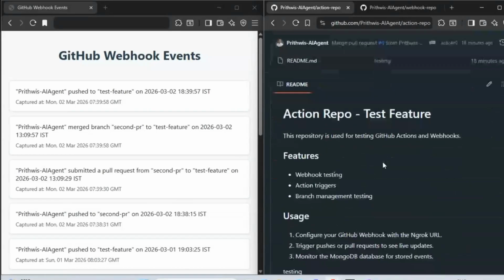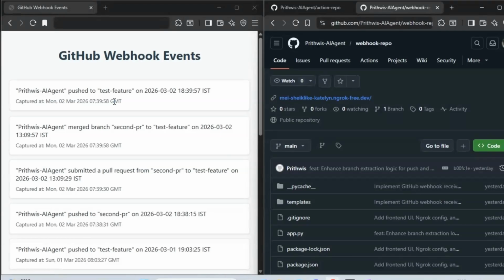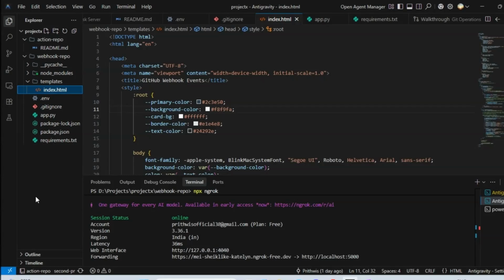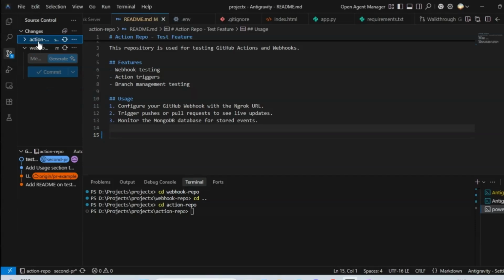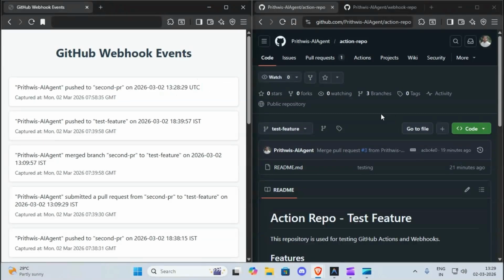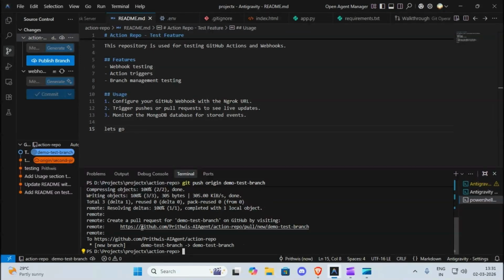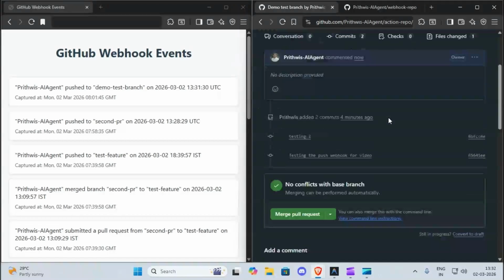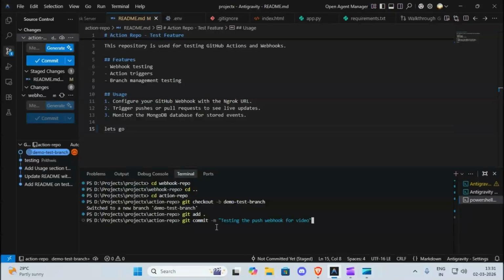Building a GitHub Webhook Receiver (Flask, MongoDB, JS) - Demo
🚀 Project OverviewThe goal of this task was to build a system that automatically sends events via webhooks on GitHub actions ("Push", "Pull Request", and "Merge") to a registered endpoint and stores them in MongoDB. The UI then polls the database every 15 seconds to display the latest changes. 🛠️ Tech StackBackend: Python (Flask) Database: MongoDB Atlas Frontend: HTML5, CSS3, Vanilla JavaScript (UI Polling) Tunneling: Ngrok (for local development)✨ Key Features ImplementedReal-Time Capture: Seamlessly handles "PUSH" and "PULL_REQUEST" events. Brownie Points: Full implementation of the "MERGE" action detection. Data Integrity: Unique request tracking to prevent duplicate rendering during polling cycles.UTC Formatting: All timestamps are strictly formatted to UTC as per requirements. Clean UI: A minimal, responsive design for high readability.

everything is in my github - Prithwis-AIAgent